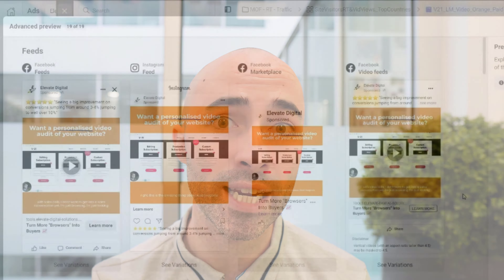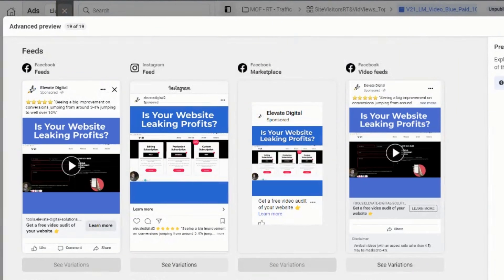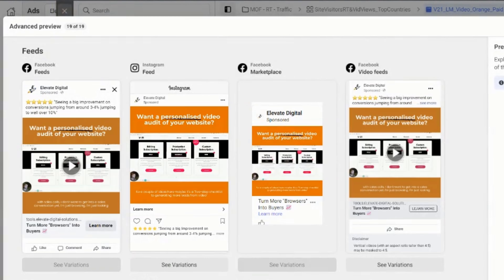How To Find & Attract Your Target Audience Online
Struggling to find or attract your target audience online?

Well you're in the right place!

In this video, I'll be showing you the steps you need to follow to find and attract your target audience and your buyer persona.

Stop chasing your target audience and start attracting them to you today!

Elevate Digital is a full-service digital marketing agency based in London. We help our clients grow through Search Engine Optimisation (SEO), Paid-Per-Click (PPC) Advertising, Web Design/Development and Conversion Rate Optimisation (CRO)

Attract target audience
Attract customers
Attract buyer persona
Attract ideal customer
Attract customer avatar
How to attract target audience
How to find audience
How to find my target audience online